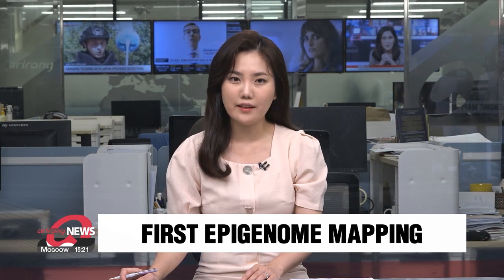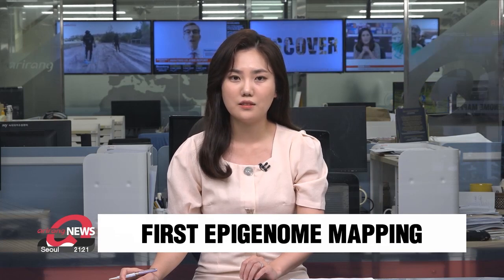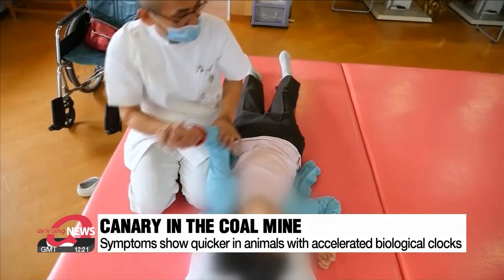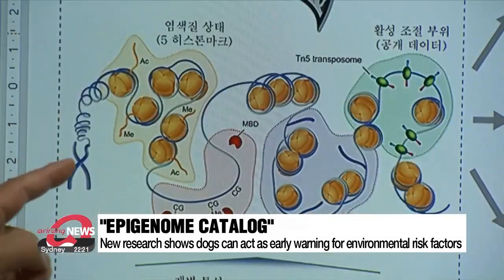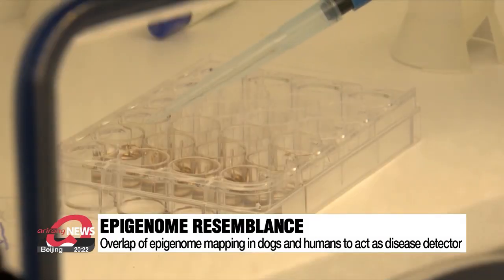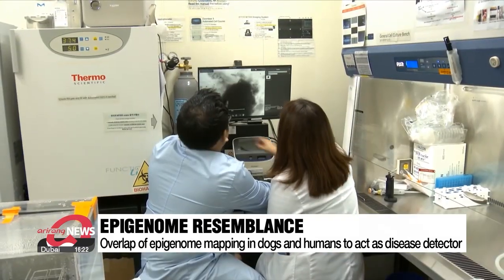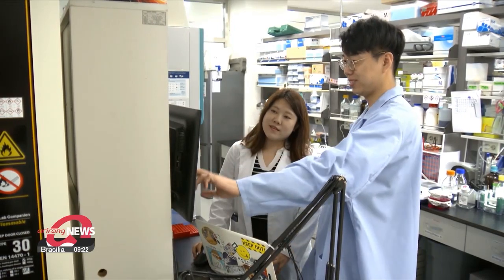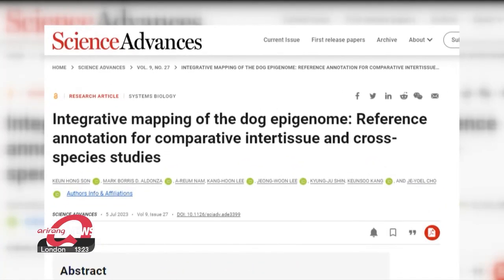World's first "Epigenome Catalog of the Dog" to alert people to environmental risk factors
환경 영향, 개가 먼저 알려준다! 세계 최초 개 후성유전체 지도 작성

As pets, dogs share close living environments with humans. This means when a dog gets sick, this could also indicate that there could be a health risk for people who share a living space with the dog.
Local researchers have created the world's first reference map of the dog epigenome, which is expected to be a new tool in detecting environmental risk factors.
Lee Eun-jin has the details.

In 1955, in the city of Minamata, Japan, cats showed symptoms of convulsions, then flung themselves into the sea.
The following year, similar symptoms started to show in people.
This "Minamata disease" turned out to be caused by mercury poisoning.
The symptoms showed earlier in cats because they have an accelerated biological clock, compared to humans.
Decades later, local scientists have now furthered their research into another animal that people share so much with.
They have created what's being called an "Epigenome Catalog of the Dog", which can act as an early warning for environmental risk factors.

"There are many switches in our DNA that control gene activity. We can call this switch an epigenome. Depending on the environment we are exposed to, it can change greatly."

The research team closely examined 11 major dog tissues, including the brain, liver and stomach to create a high-quality reference map of the dog epigenome.
As the dog epigenome closely resembles the human epigenome, this allows a form of decoding.
So when a dog contracts a disease, this new map allows a reading of how the environment has caused changes to the way genes work, which then acts as an early warning for people living the same environment.

"Dogs have a faster biological clock than humans. Their bodies react faster to environmental factors, which can predict symptoms that may later show in humans."

The latest findings were published in the international scientific journal "Science Advances".
The research team will look further into examining the epigenome mapping of the dog for specific diseases like cancer,
then comparing it to the epigenome mapping of humans to find further relevant connections.

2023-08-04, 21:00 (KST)